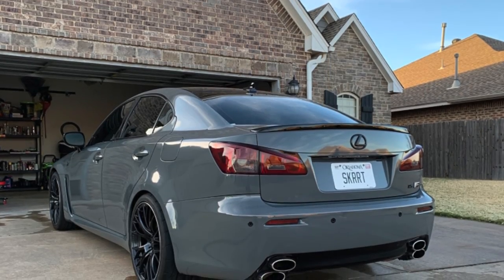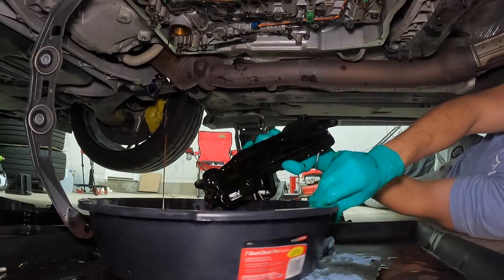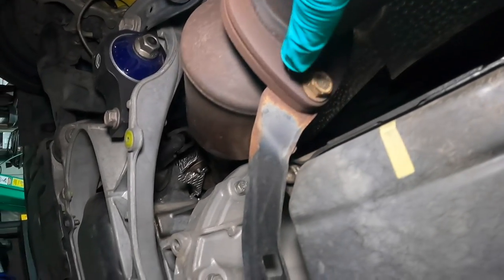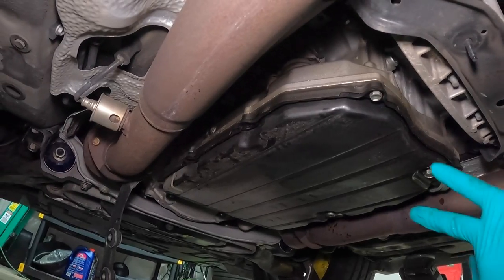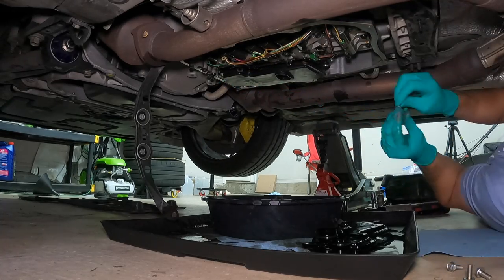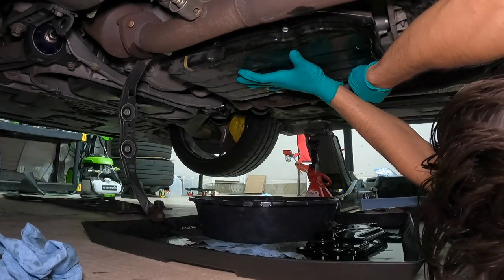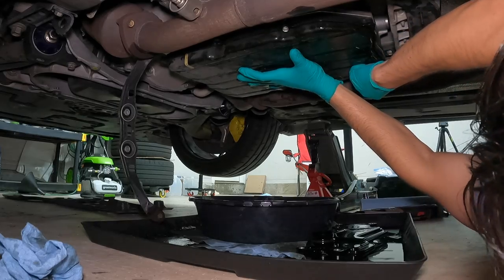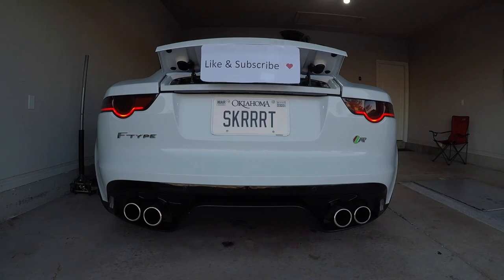Lexus ISF RCF GSF Transmission Service - DIY Tutorial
THE TRANSMISSION PAN BOLTS TORQUE IS INCORRECT. CORRECT AMOUNT IS 5ft-lbs.

PARTS:
Transmission Gasket
Transmission Fluid
Fluid Pump
Transmission Pan Washers
Transmission Fill Plug Socket

Camera/Vlog Setup
Go Pro Action Camera: